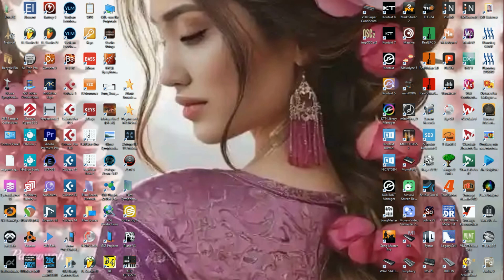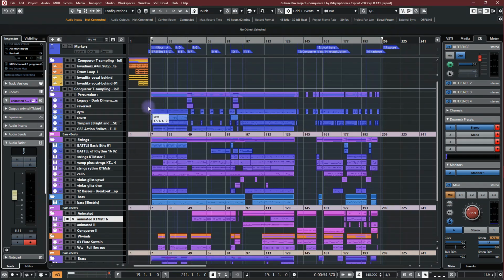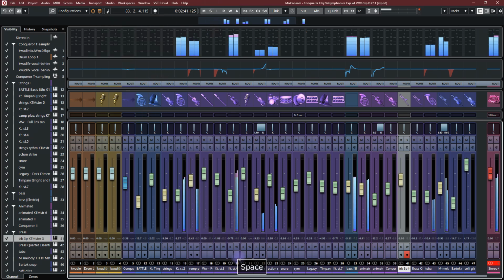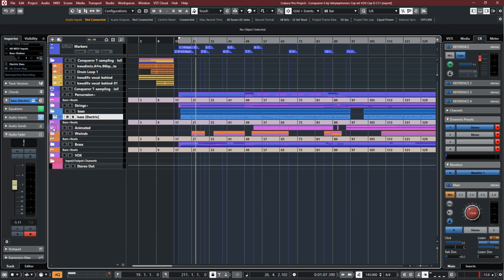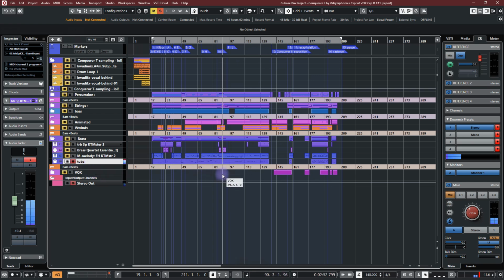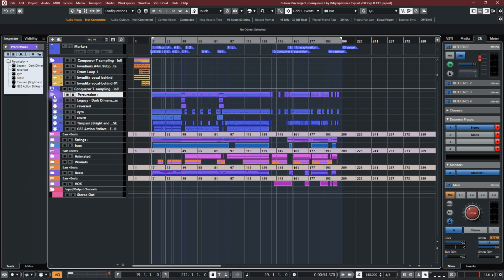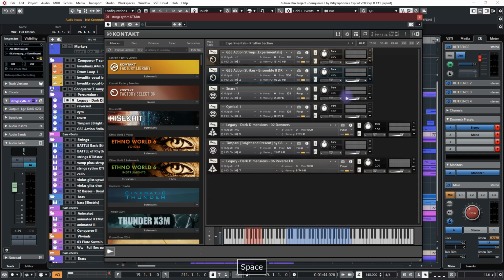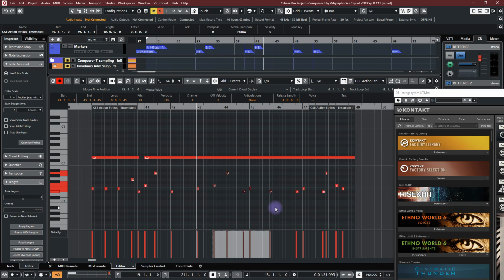🎬 Film Orchestral Cinematic Music – Conqueror Part 1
🔥 by Valsymphonies | The Symphonic Alchemist

🌌 Step into the Soundworld of Victory...

In Part 2 of "Conqueror", Valentine Goodwill (Valsymphonies) takes you deeper into the orchestral battlefield of destiny — where thunderous brass, ethereal strings, and elemental percussion blend to forge a soundscape of triumph, grit, and transcendence.

This isn't just a tutorial.
This is an esoteric unveiling of sonic architecture, cinematic layering, and emotional storytelling through orchestral composition.

Learn how film composers birth power, tension, and victory through harmony, rhythm, dynamics, and space — as Val builds the sonic DNA of the Eternal Conqueror in real time.

Whether you're a producer, film scorer, orchestration enthusiast, or a spiritual seeker of sound, this episode will ignite your creative fire.

🎧 What You'll Experience:

Deep orchestral layering techniques (strings, brass, choirs, pads)

Cinematic rhythm design for trailers & epic scenes

Mystical sound textures & hybrid scoring concepts

Emotional motifs, Phoenix power progressions, and storytelling through tempo

DAW workflow for composing from essence

And the metaphysical power of knowing what you're scoring for

💥 “I don’t compose for scenes. I compose for souls, for destiny, for Eternal memory.”
— Valentine Goodwill, The Symphonic Alchemist

🎯 Hashtags & Tags (for YouTube & Instagram)